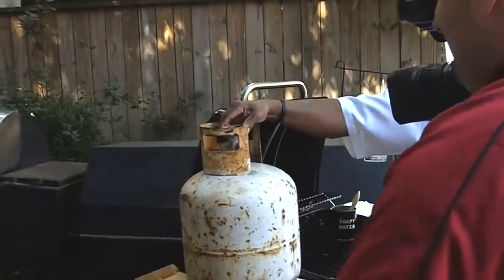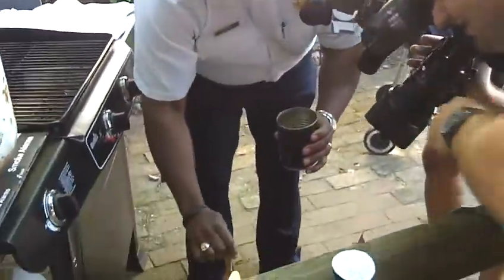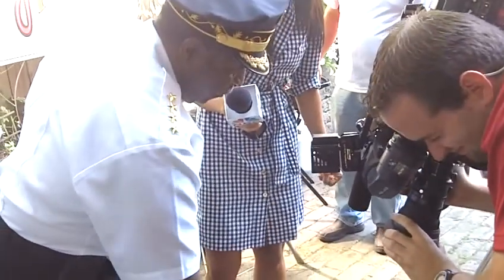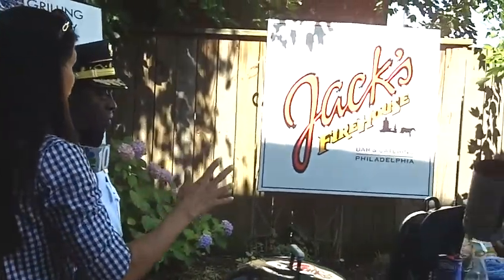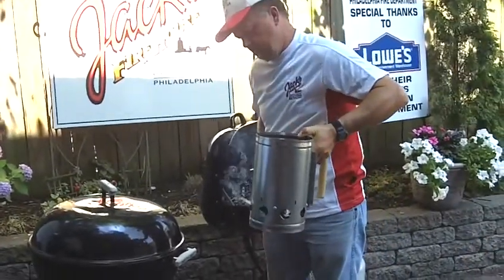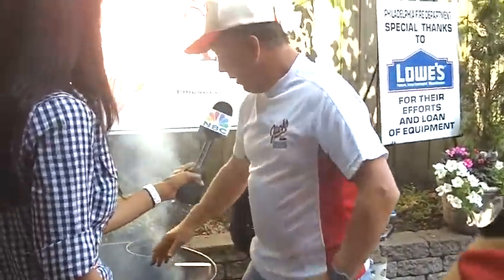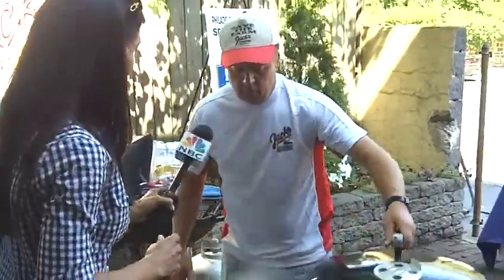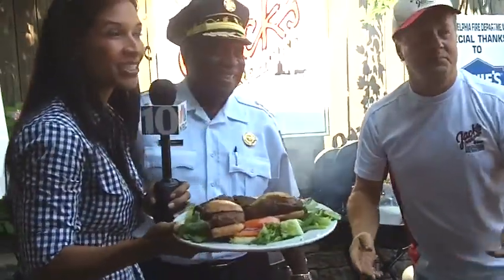Grilling with Philadelphia's Fire Commissioner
Philadelphia Fire Commissioner Lloyd Ayers teamed with Chef Jack McDavid of Jack's Firehouse Restaurant, located 2130 Fairmount Avenue, to demonstrate barbecue grilling safety tips.

The Philadelphia Fire Department wants to ensure that people practice safe barbecuing during the summer.  Jack's Firehouse Restaurant, located in an historic firehouse dating back to 1902, is famous for their fine barbecue cuisine, and provides an excellent location to demonstrate the finer points of safety around the grill.

In anticipation of the large number of people expected to barbecue this summer, Commissioner Ayers will use a graphic presentation to illustrate the affects of unsafe grilling practices. During this presentation he will provide safety tips for users of charcoal and propane grills.

Fire Commissioner Ayers will also display a propane tank with an "Overfill Prevention Device", designed to prevent gas leaks. All propane tanks in use must contain an Overfill Prevention Device (OPD). These new tank valves can help prevent fires and explosions attributed to overfilled portable cooking equipment. The (OPD) will not allow gas to flow unless the tank is connected. The National Fire Protection Agency instituted the use of this new propane tank valve in 2002.

Lowe's Home Improvement Store provided the grilling equipment used in this demonstration. The Philadelphia Fire Department acknowledges their support in bringing safe products and information to Philadelphia and the surrounding area.

Commissioner Ayers and the Philadelphia Fire Department wants all Philadelphians to enjoy a safe summer grilling, and is pleased to offer this educational demonstration.

Fire Commissioner Ayers reminds everyone to follow these tips:

- Do not wear loose fitting clothing while cooking.
- Never, under any circumstances, should children (supervised or unsupervised) be allowed to start outdoor cooking equipment.
- Barbecue grills are not allowed on apartment building balconies or decks.
- Barbecue grills are allowed on porches and decks of one and two family homes.
- Never store a spare LPG (propane) container under or near the grill.
- Never store LPG cylinders inside your home.
- Always turn off the valves when not in use.
- When purchasing a gas grill, select one that bears the approval mark of an independent testing laboratory.
- Do not transport LPG cylinders in the trunk of a passenger vehicle.
- To guard against the possibility of damage or explosion, burners tubing, and piping should be clean and free from insects, dust and debris.